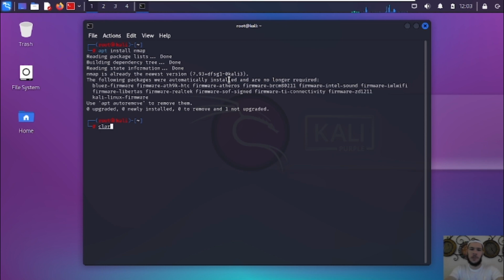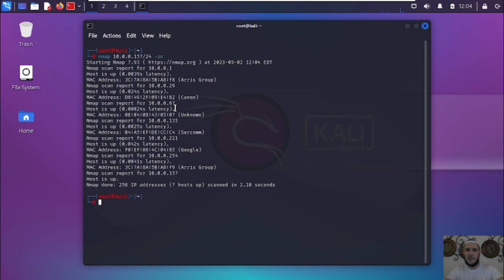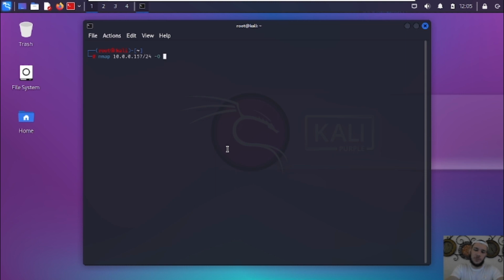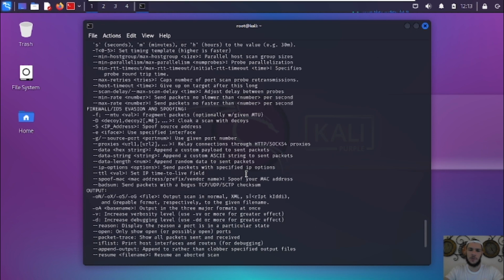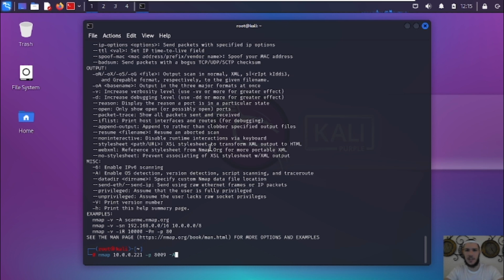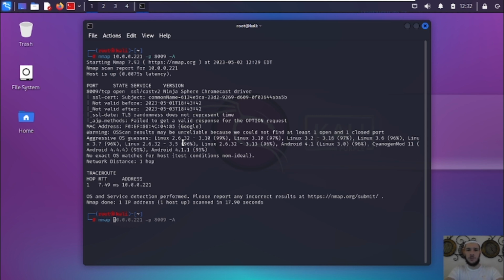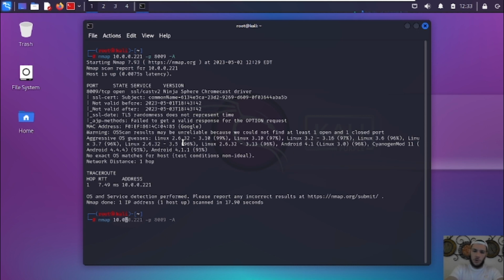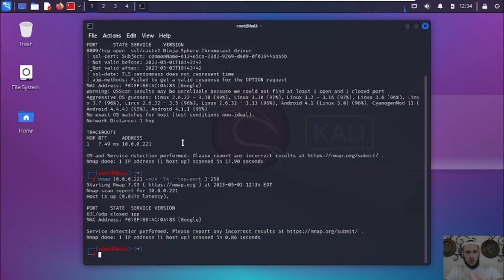NMAP For Beginners - How Ethical Hackers Map Networks